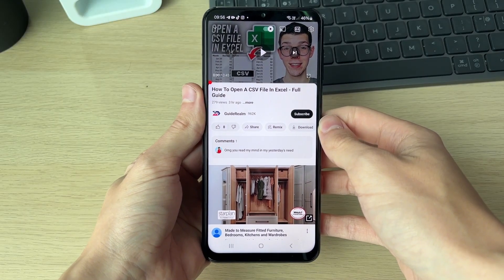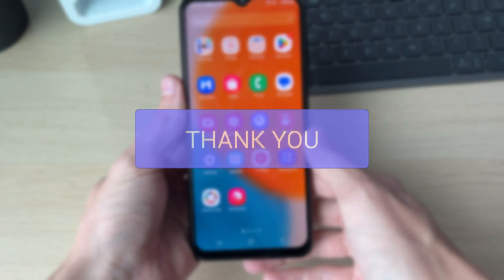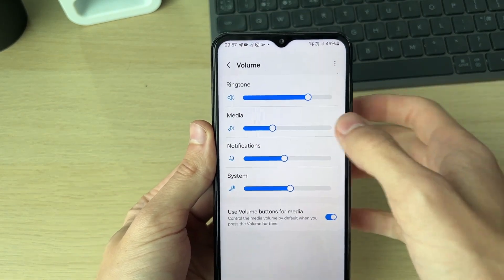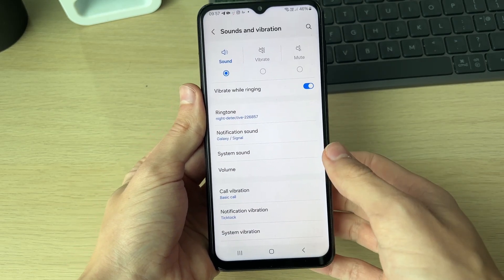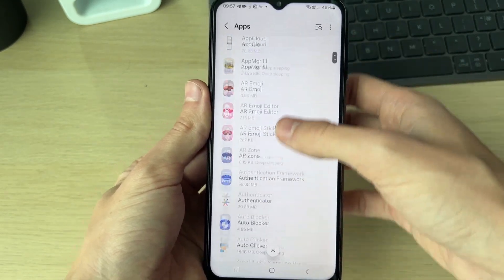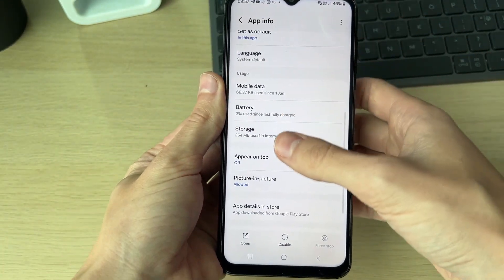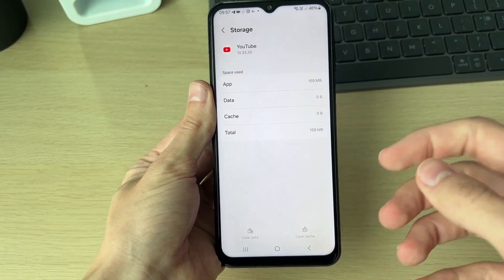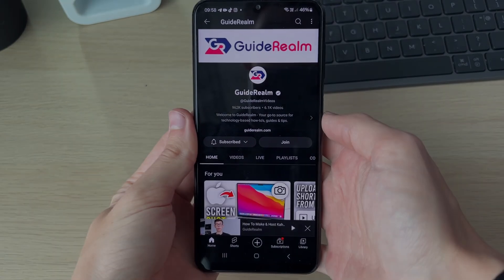How To Fix YouTube Sound Not Working On Android - Full Guide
Learn how to fix youtube sound not working on android in this video.

GuideRealm